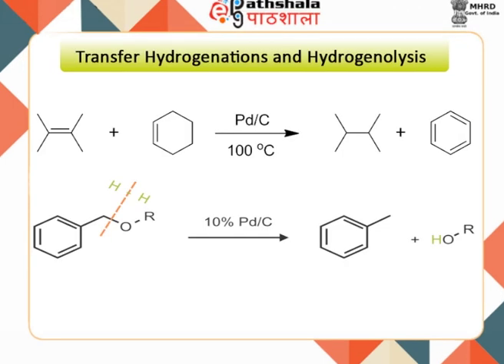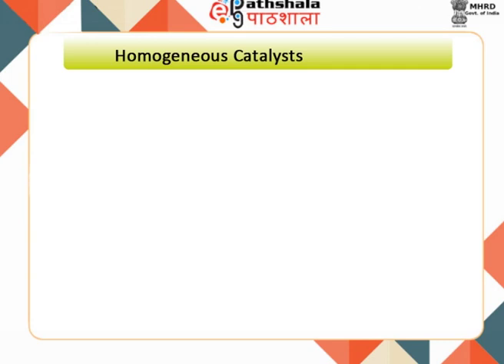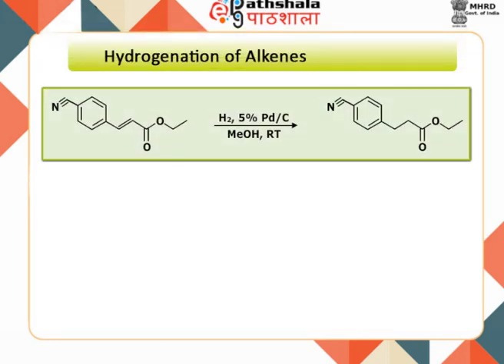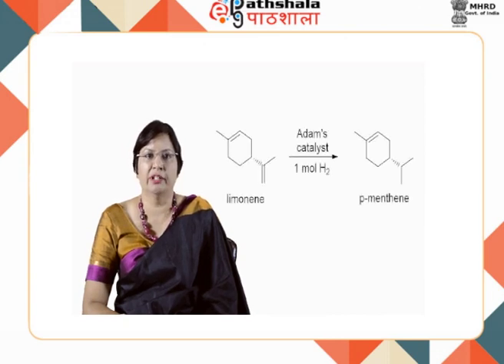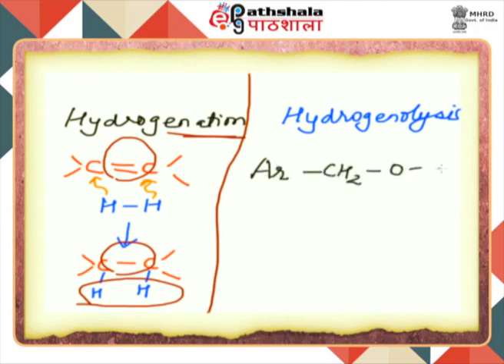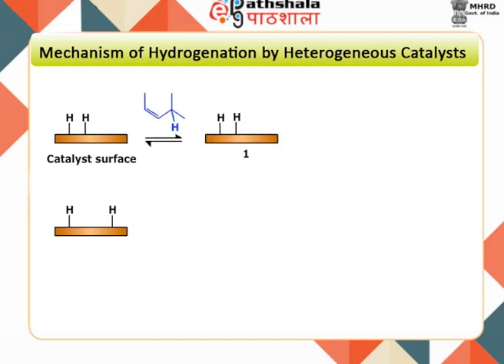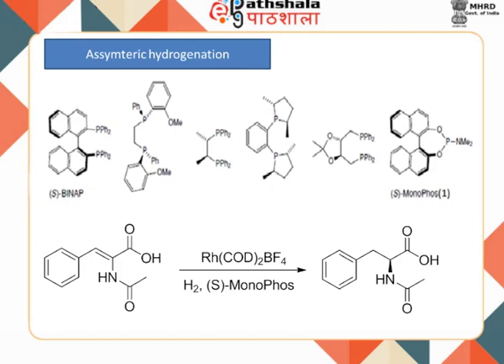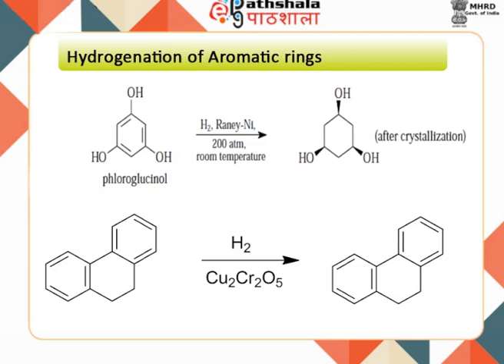M-09. Hydrogenation of C-C multiple bonds and aromatic rings